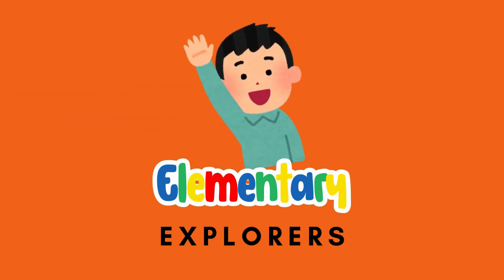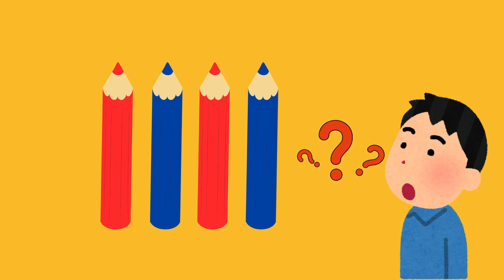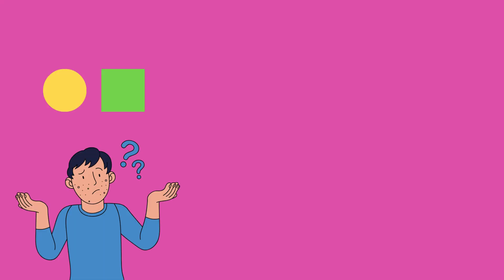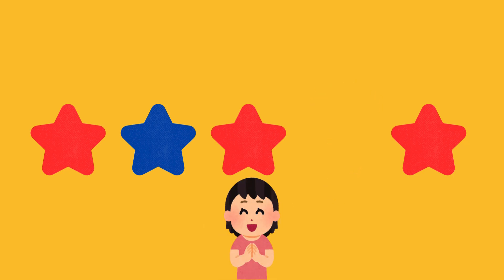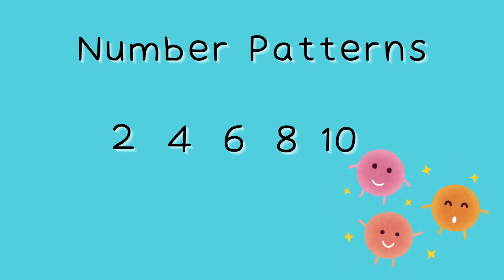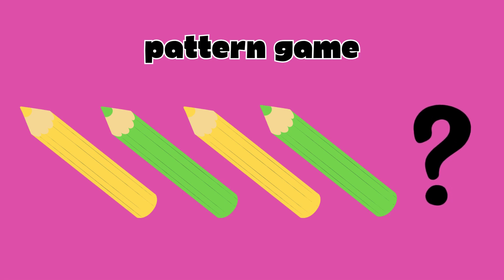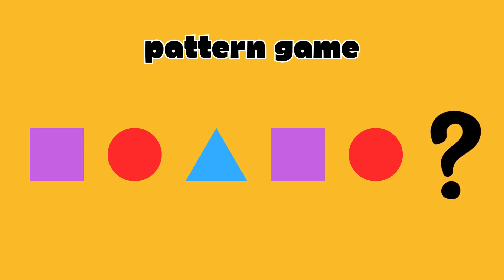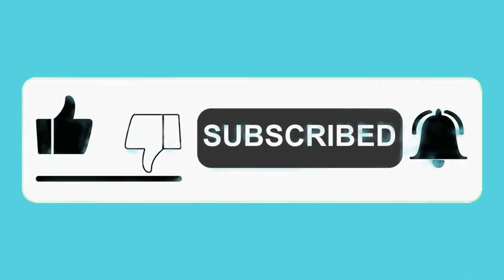Guess the Pattern! Fun Learning for Kids | Elementary Explorers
Can you guess what comes next? Join us in this fun and interactive video where we explore basic patterns and sequences! Kids will learn how to identify simple patterns like ABAB and ABCABC, and predict what comes next with colorful visuals and playful quizzes. This video is perfect for young learners and helps develop critical thinking and problem-solving skills.